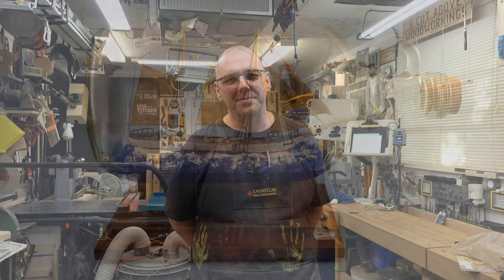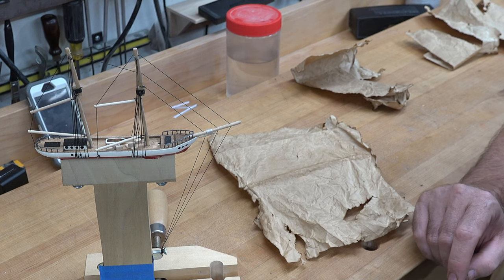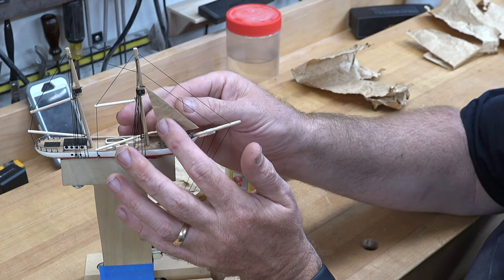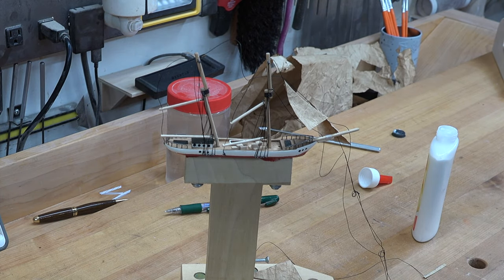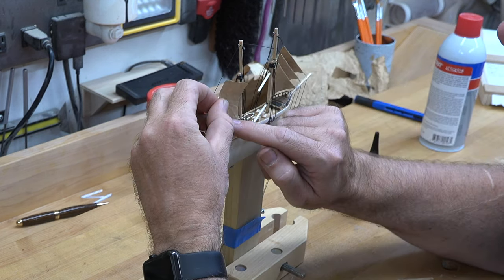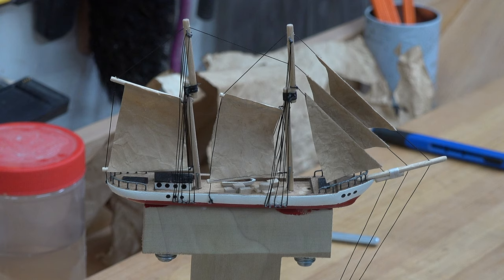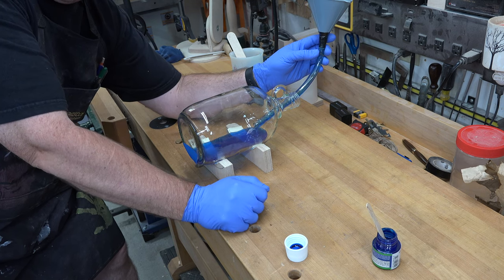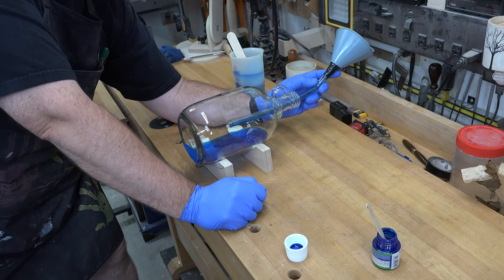Ship in a bottle Part 5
On this week's show, I bring you part 5 of a 6 part series to demonstrate, step by step, how to make your own ship in a bottle.  I hope you enjoy the series.
Thank you so much for dropping by the channel and taking the time to watch the program.  It is very much appreciated.